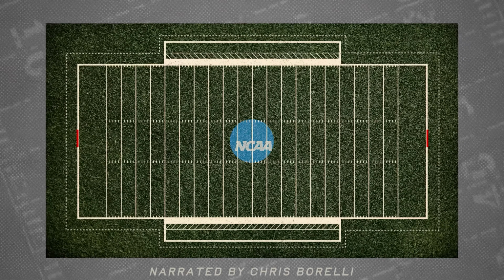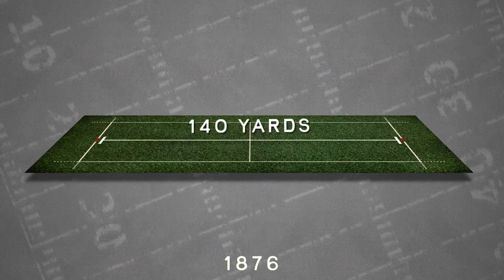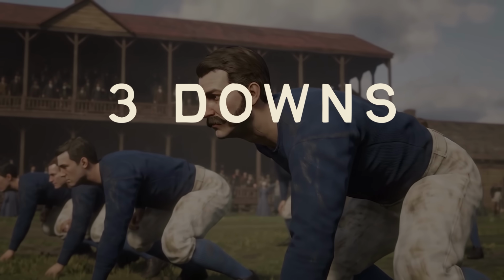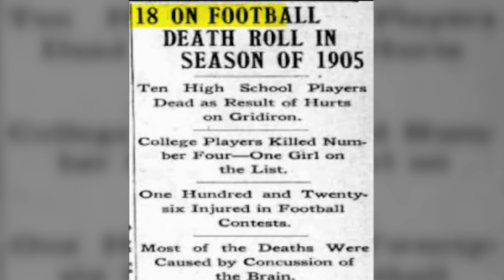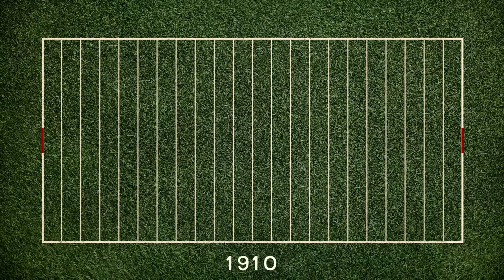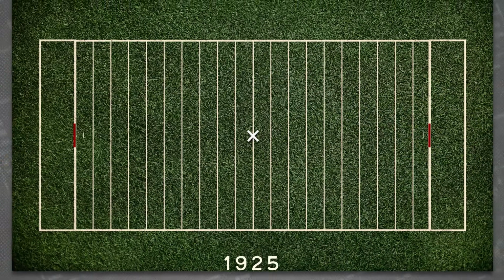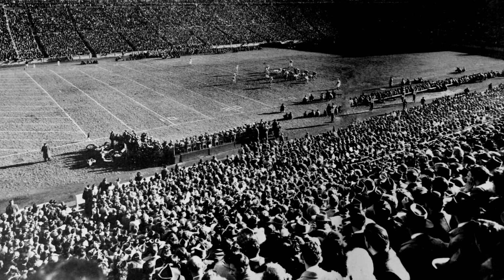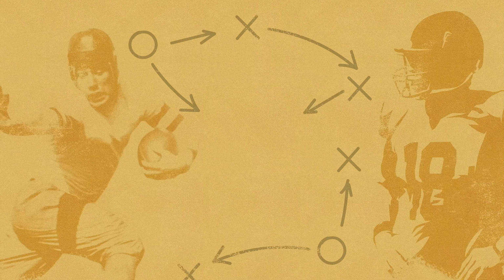EVERY Field Change Over 150 Years of Football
The history of the American football field is a fascinating evolution of sports geometry, shifting from chaotic medieval mob football to the precise 100-yard gridiron we know today. This football history breakdown explores the origins of the game, how the forward pass changed football field dimensions, and why Walter Camp reshaped the sport's fundamental rules. We trace the dangerous collisions that forced major safety changes, the bizarre reason hashmarks were invented during a 1932 indoor blizzard game, and why the original gridiron actually looked like a checkerboard. See exactly how college football and NFL fields evolved into their modern layouts.